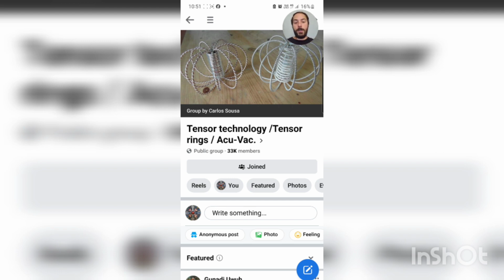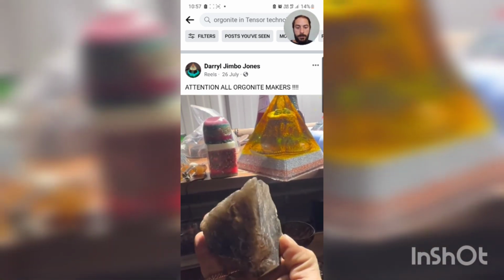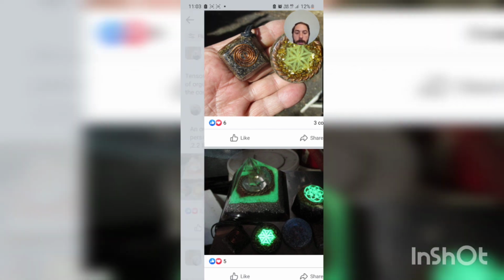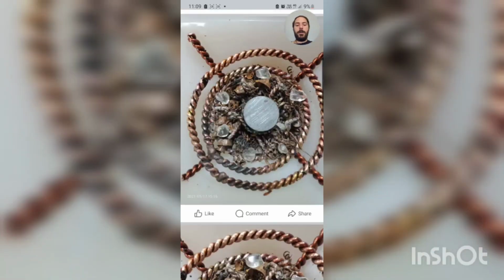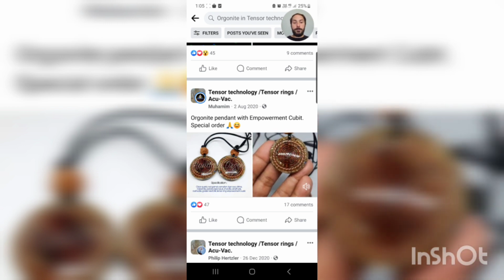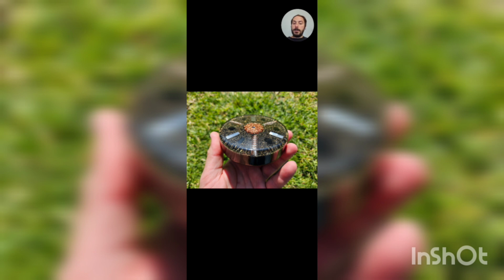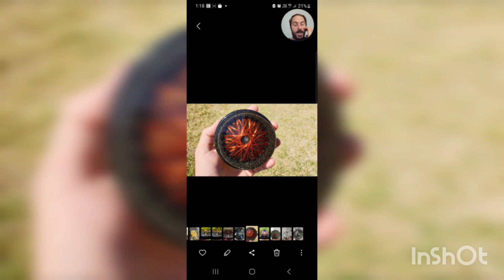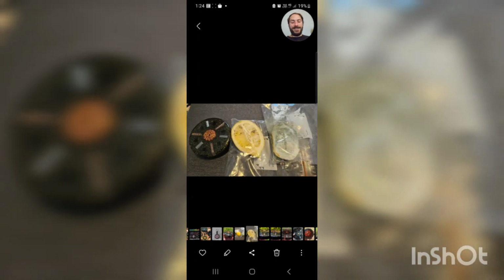How do you know its going to WORK❓️🤔ORGONITE isn't Created Equal!